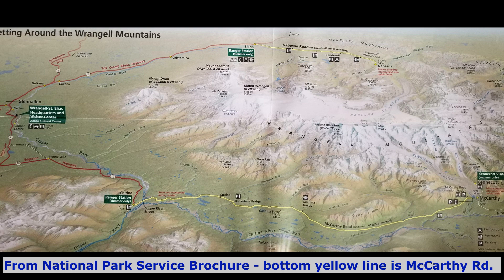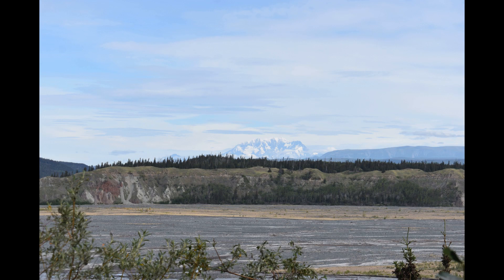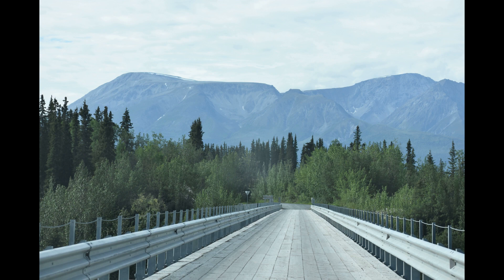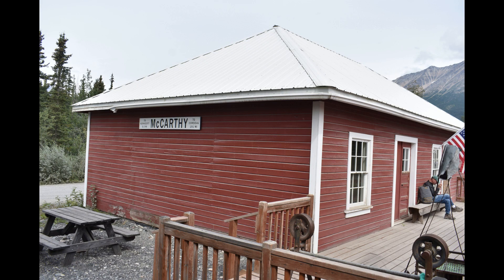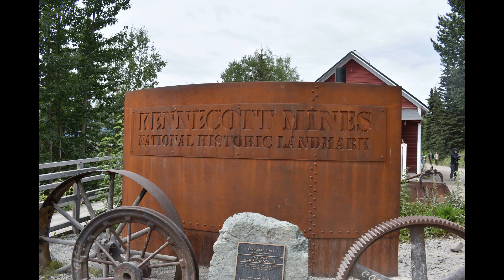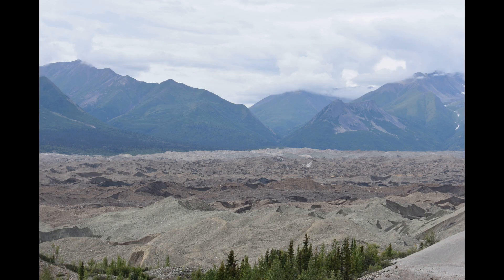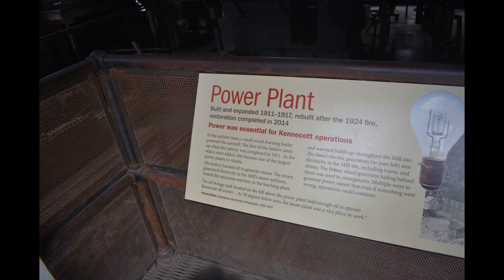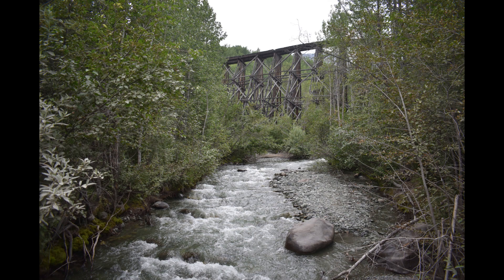Wrangell-St. Elias NP ~ McCarthy ~ Kennecott Mines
The largest national park in the United States, and one of the most difficult to get into! Watch our brief pictorial video of our day trip on McCarthy Road to McCarthy, Alaska and the Kennecott Copper Mines National Historic Landmark. This is our 12th installment of our Summer 2023 Alaska Roadtrip.

4) Summer Dog Mushing experience Iditarod racers Jeff and KattiJo Deeter of Black Spruce Dog Sledding

2) Banff National Park, the Icefields Parkway, and Jasper National Park

1) Alaska Roadtrip Installment 1 (Theodore Roosevelt National Park and more!)

AND…
Follow our travel blog, by visiting our website and signing up for our mailing list to be notified when we publish a new blog (only used for this purpose).

Video created using Movavi.

Audio/Music Credits:
Inspire by Benjamin Tissot